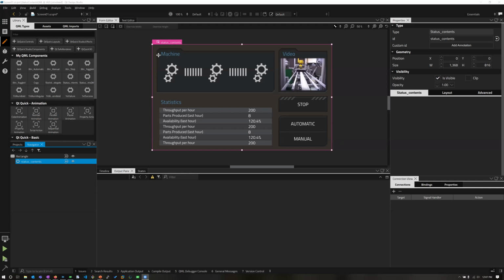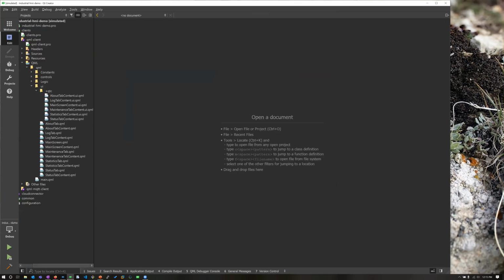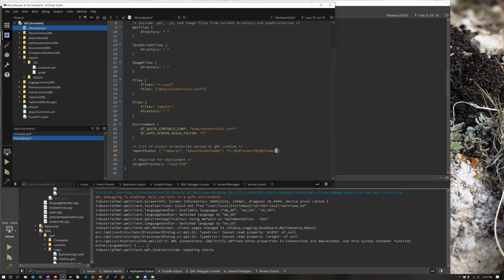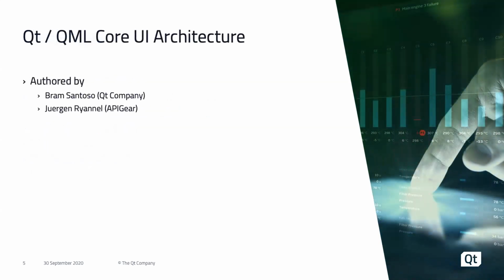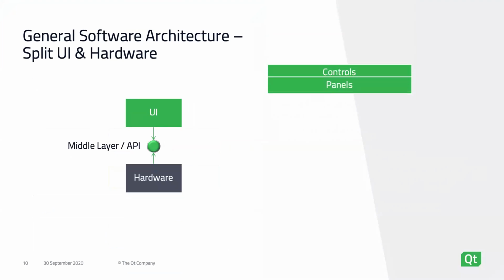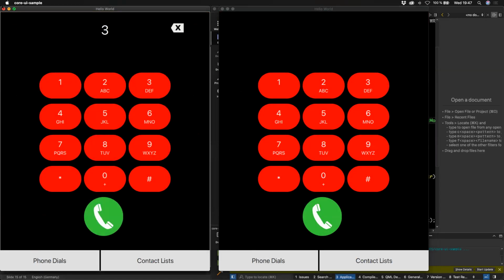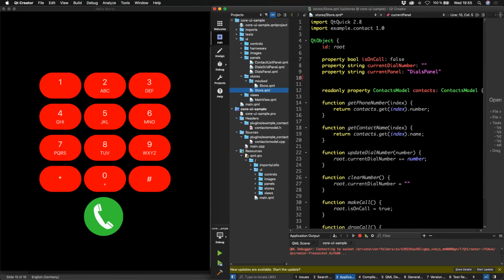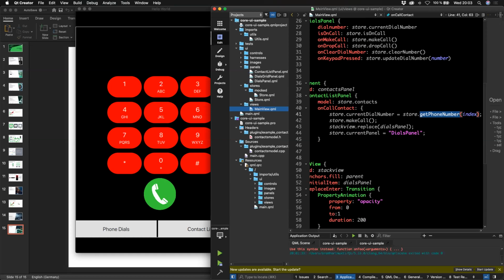Qt Core UI, Live Forum {On demand webinar}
Let's talk Qt Application Architecture!

Creating a user experience that is simple for the user, specific for the developer, and surprising for the designer constitutes some of our values at Qt. Join our live discussion to learn about each others' user experience design methods, common pitfalls, and best practices to make the most out of your Qt projects.

We’ll kick off a discussion about designing Qt applications with everyone who is interested in sharing their experience. Corey Pendleton will discuss how Qt Design Studio allows for compartmentalizing and simplifying the transition from design ideas into prototypes and full Qt applications.

Bram Santoso, one of the architects of Core UI, will share the advantages of Core UI as an architectural design choice in developing Qt Project. The Core UI Architecture enables a component-based architecture to achieve modularity and reusability, by breaking the UI down into several individual UI components. It also has a clear structure to isolate dependencies with the backend and enables “live-reloading” using Qt Creator IDE 4.13.0 to significantly speed up the development process.

If you're interested in learning more about application architecture, here are a few reference articles: